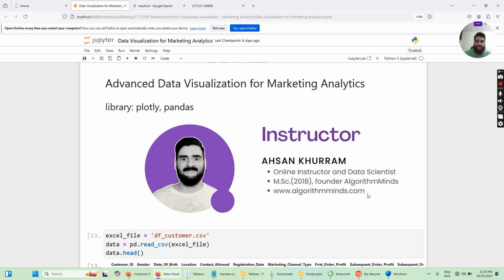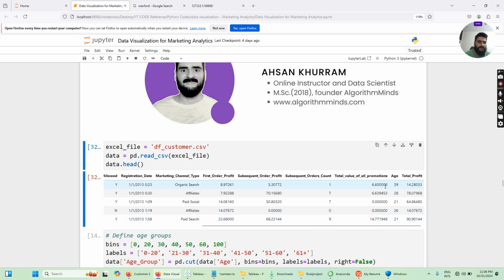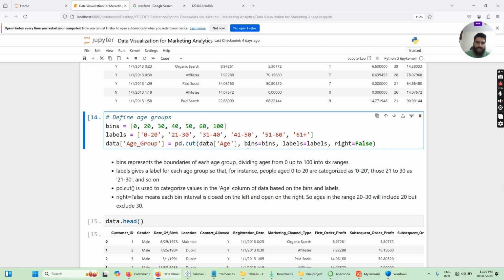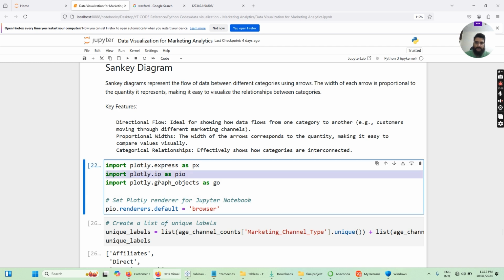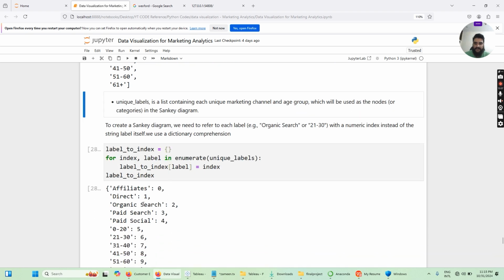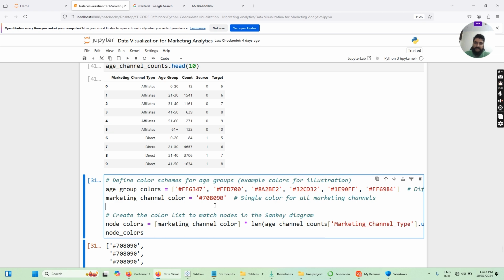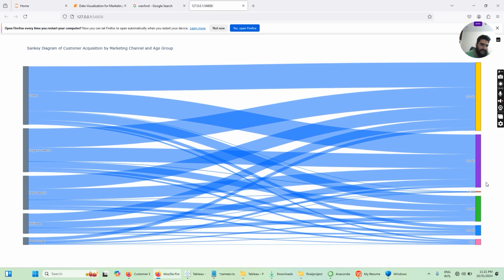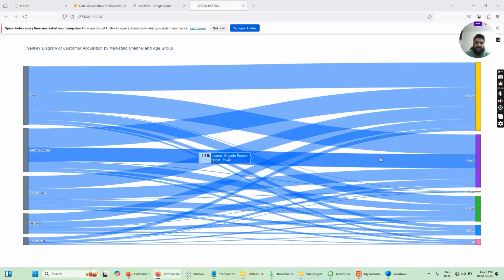Create a Stunning Sankey diagrams in Python with Plotly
In this tutorial, we dive deep into creating Sankey diagrams in Python using the powerful Plotly library. You’ll learn how to transform raw data into stunning visualizations that provide clear insights into the flow and distribution of data.

Here's what we'll cover:
-Categorizing values efficiently with pandas.cut.
-Using groupby and size() to count occurrences and organize your data.
-Customizing color codes for different categories to make your Sankey diagrams visually distinct.
-Step-by-step guide to creating an interactive Sankey diagram in Python with Plotly.

Whether you're a data scientist, analyst, or simply curious about visual storytelling with data, this video will equip you with practical skills to enhance your data visualizations.